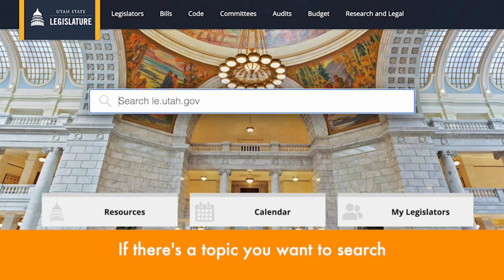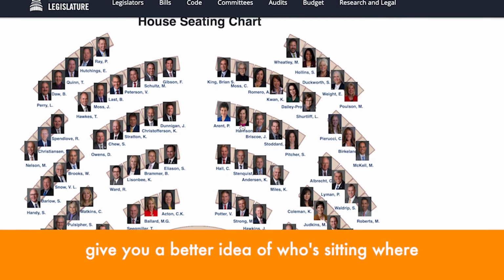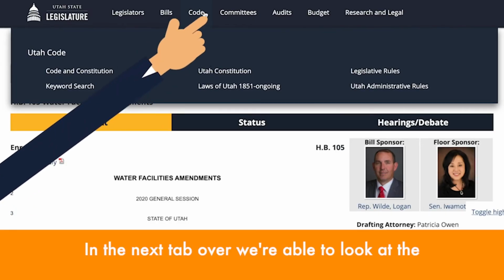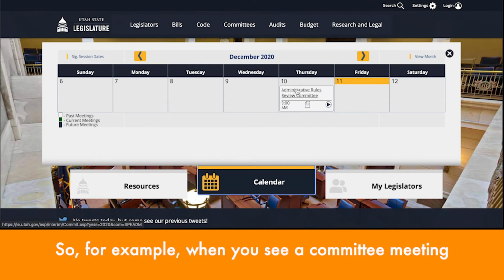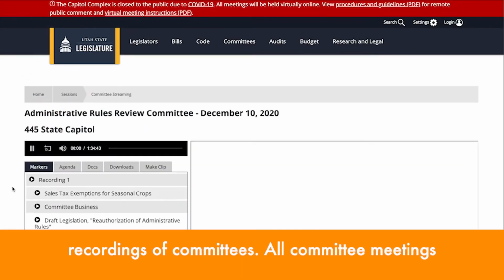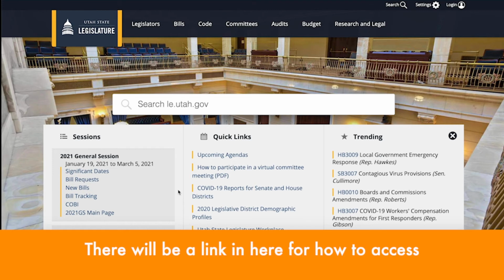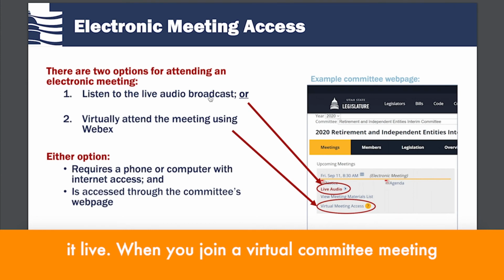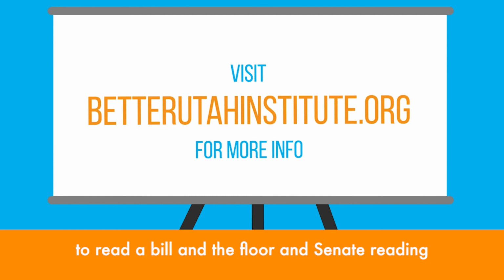Guide to Understanding the Utah Legislature's Website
Alliance for A Better Utah's Policy Director, Lauren Simpson, takes us on a brief tour of the Utah Legislature's website, le.utah.gov